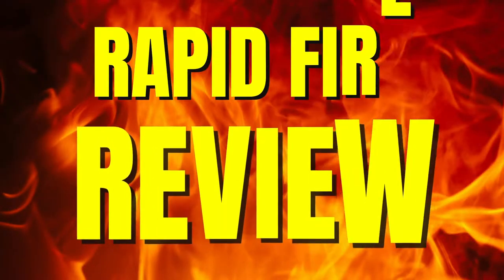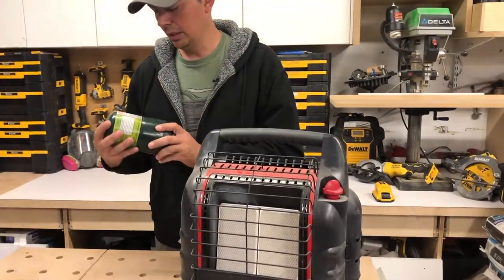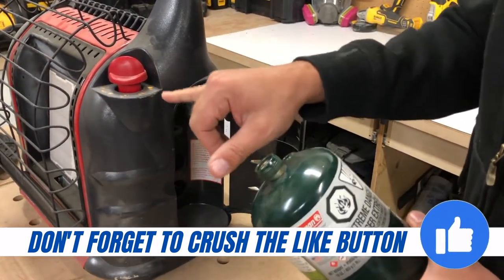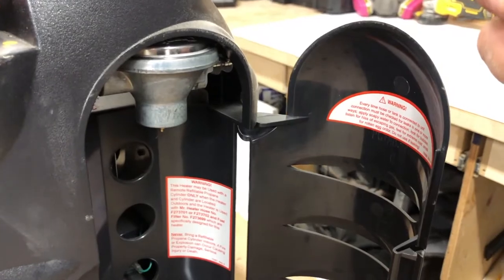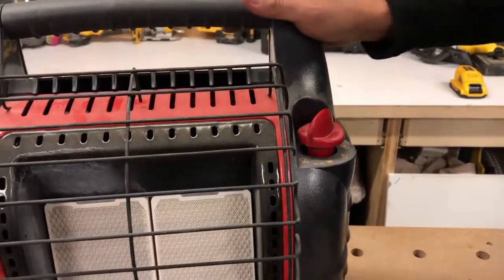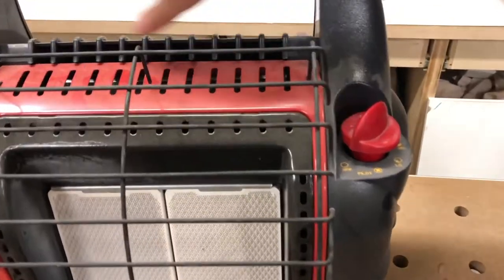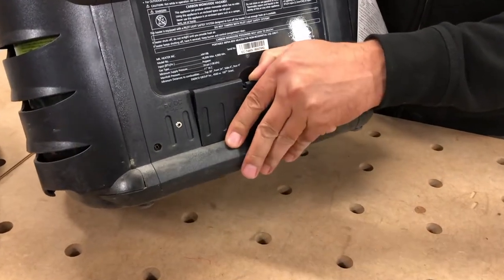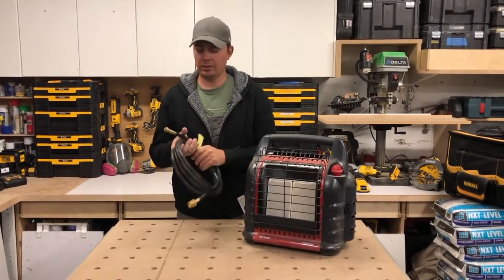How to level up your Mr. Heater Big Buddy! RAPID FIRE REVIEW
Brad explains how to get more from your Mr. Heater Big Buddy in this review of his fave Indoor/Outdoor Portable Propane Heater: Check it out on Amazon USA and Amazon Canada

EXCITING NEWS FOR OUR FRIENDS WATCHING IN THE UK & CANADA!
When you click on a USA Amazon link under any of our videos (even old ones!) you will be redirected to Amazon.co.uk for an exact match whenever possible, or a close product match if the exact isn't available in your region.
*We also have personally noted the best Canadian link whenever we can.*

6 MONTHS OF DISNEY+ FREE
When you sign up for Amazon Music Unlimited

Check out Tiffany's new Decor & Design Blog on our website, packed with fab finds and affordable luxe. The occasional how-to sneaks in there as well!